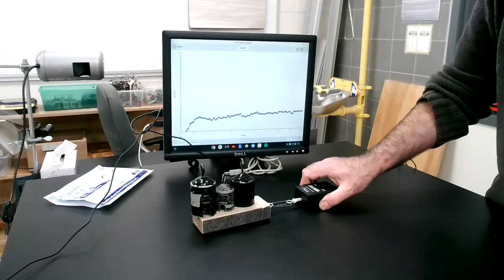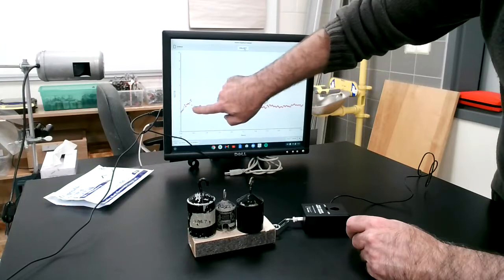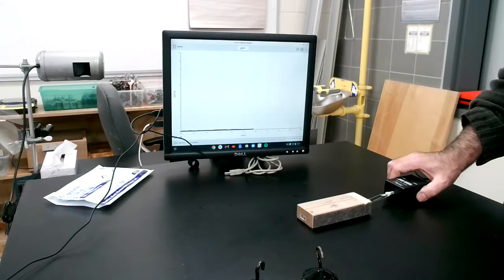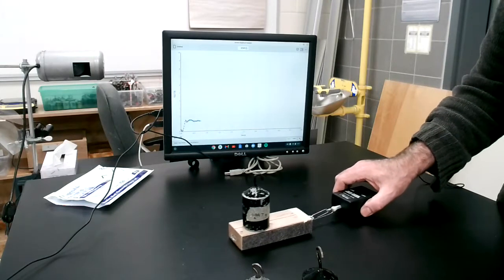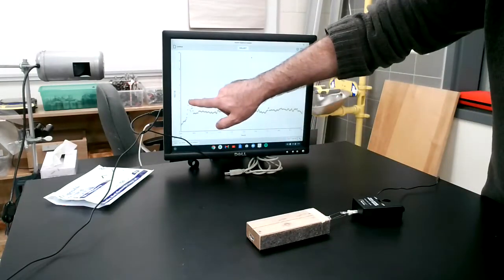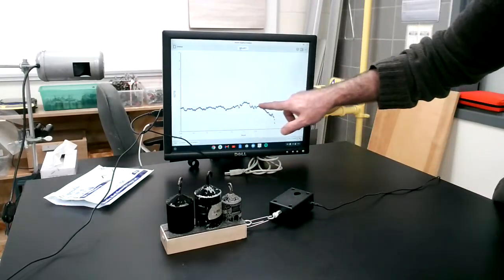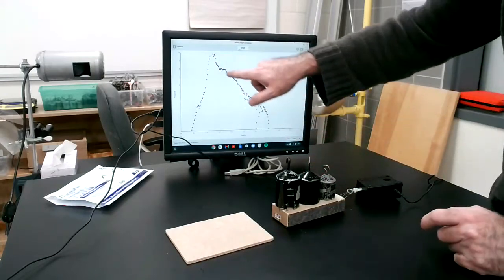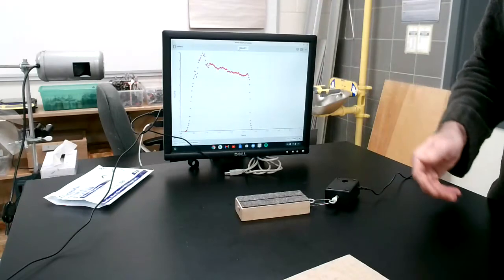Friction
A quick overview of concepts in friction.